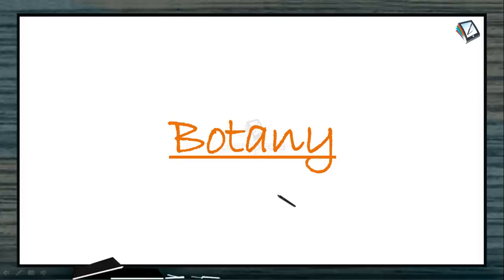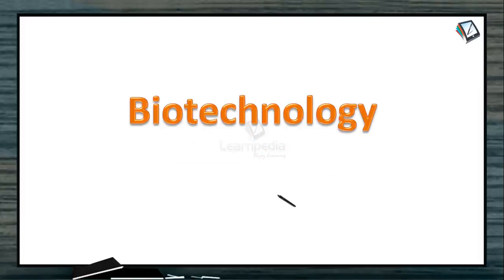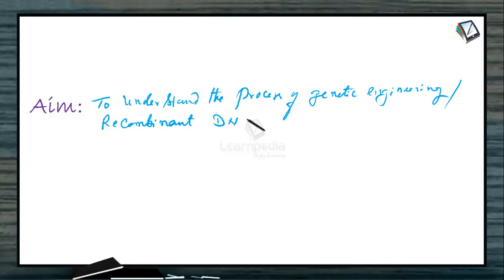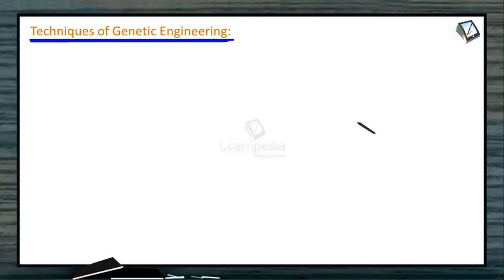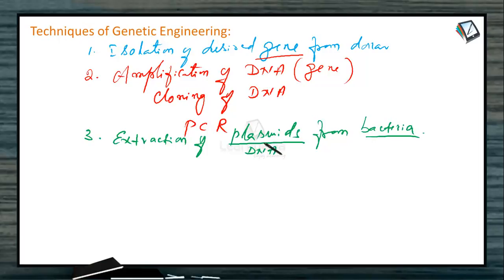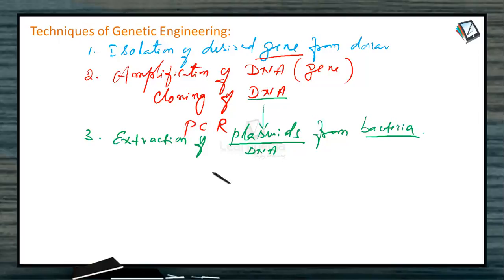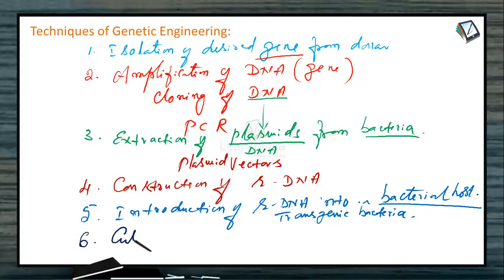Techniques of Genetic Engineering